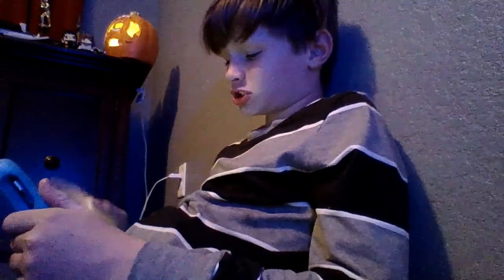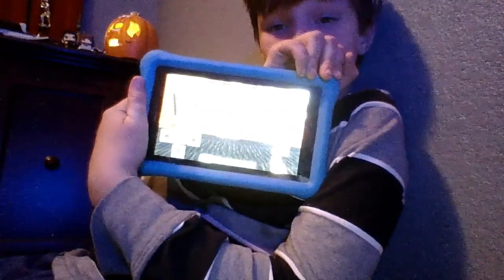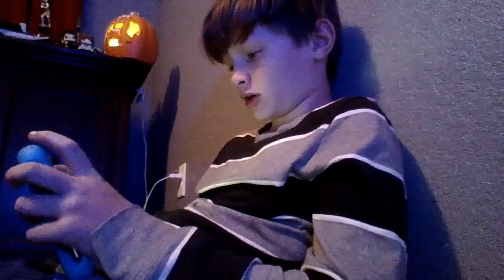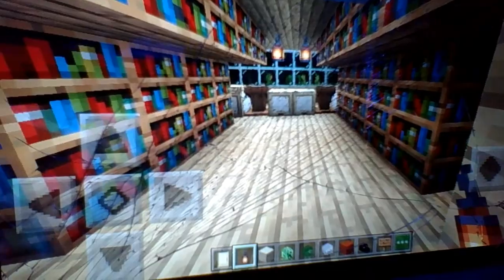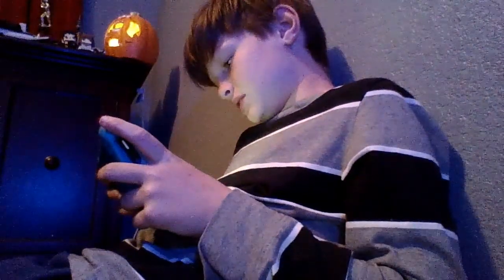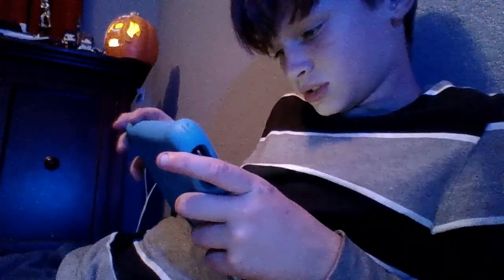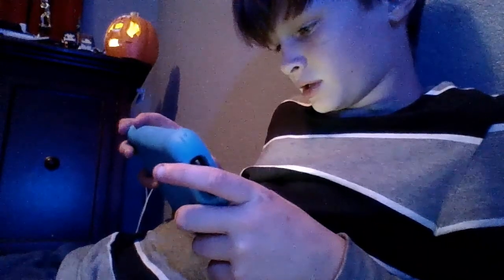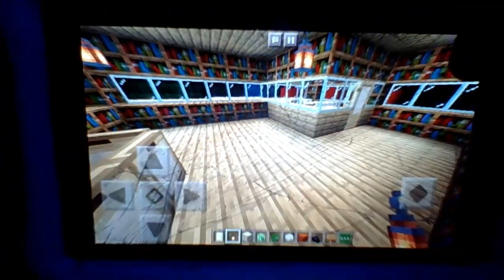city "10"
showing the library